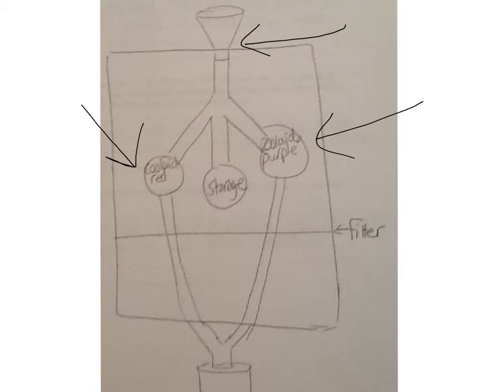black box lab sheet feedback